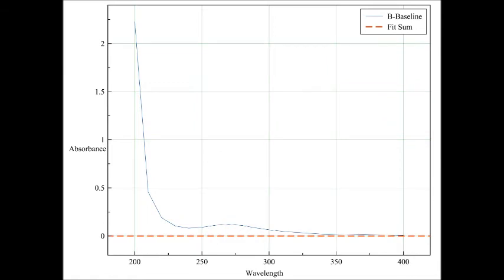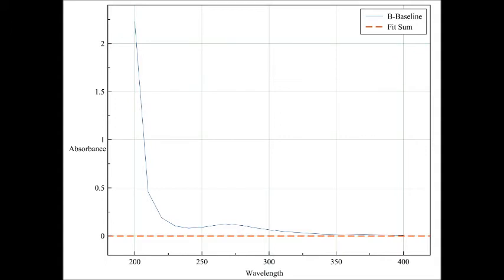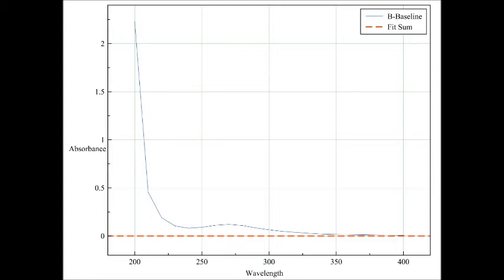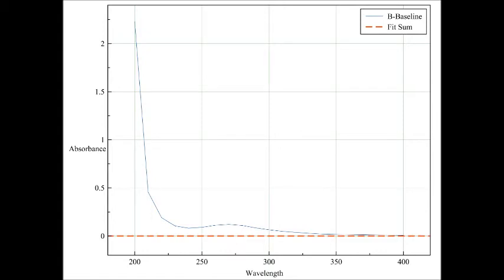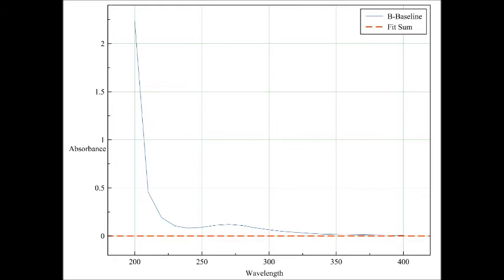The first time using my spectrophotometer!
I used my spectrophotometer for the first time today.  I couldn't find an adequate uv/vis spectrum for ribose, so I decided to make my own.